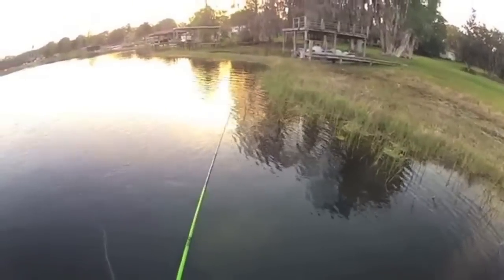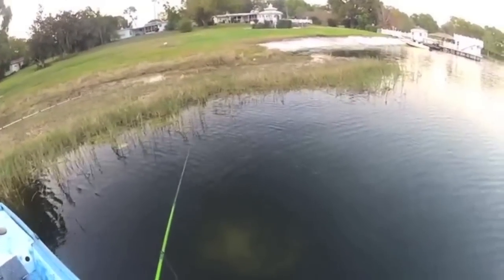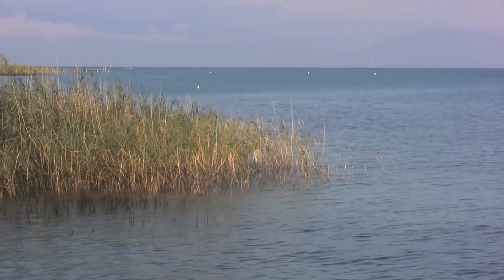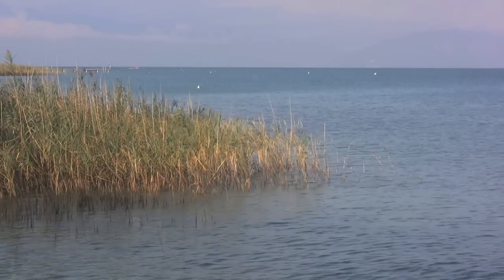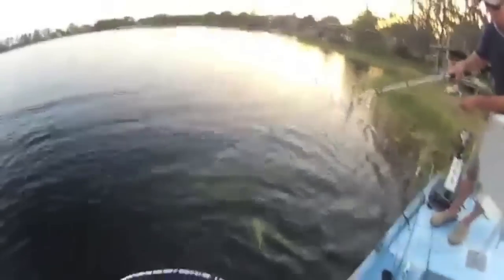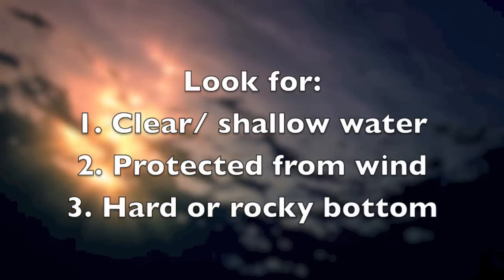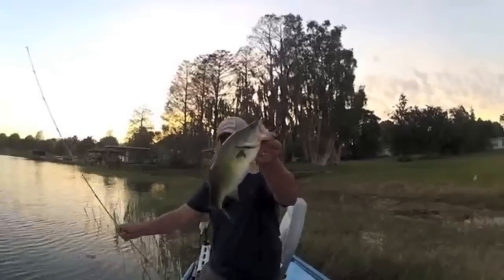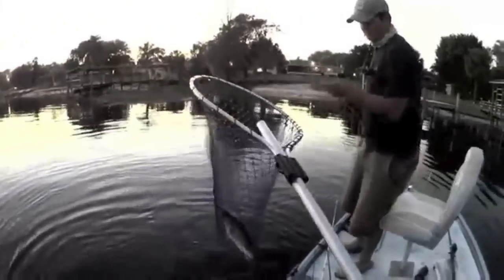Bed fishing basics, Pt 1: When and Where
In part 1 of Bedding basics i talk about the ideal water temp and conditions for finding bedding bass.

Let me know if you have any questions! I absolutely love this time of year!